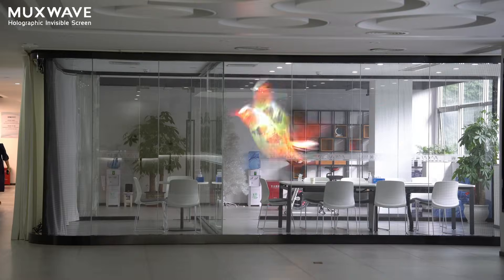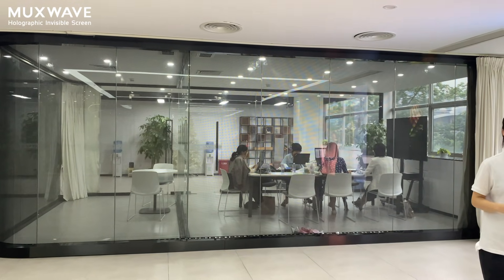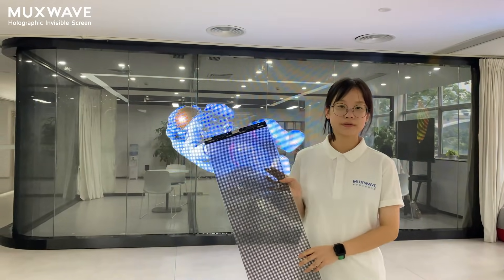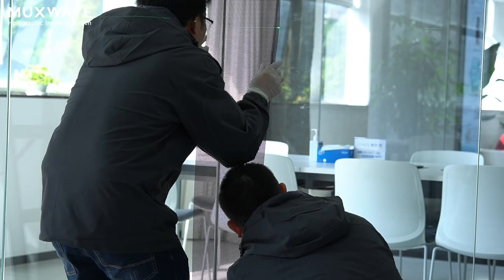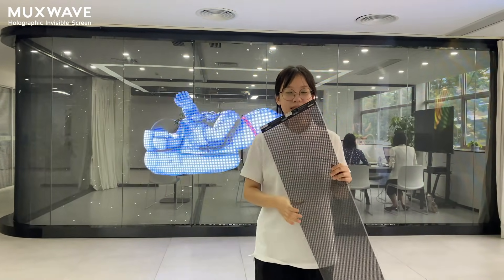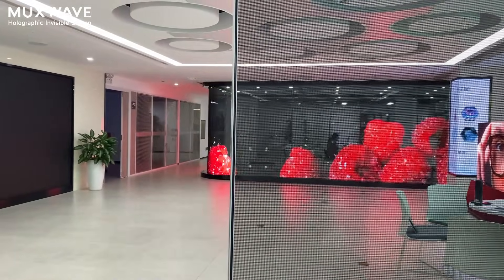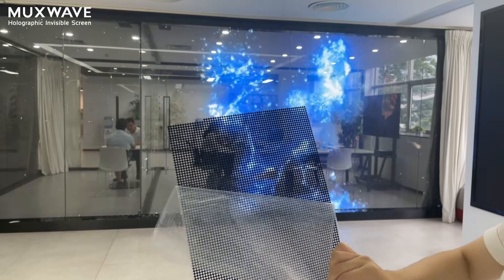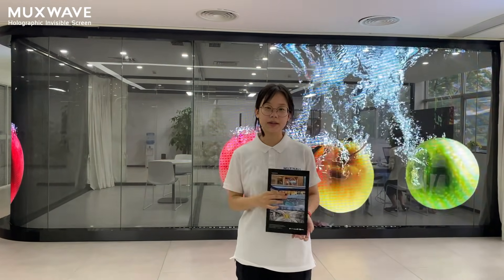MUXWAVE Holographic Invisible Screen——Product description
Decrypt LED display innovative products! Uncover the mystery of the holographic invisible screen!